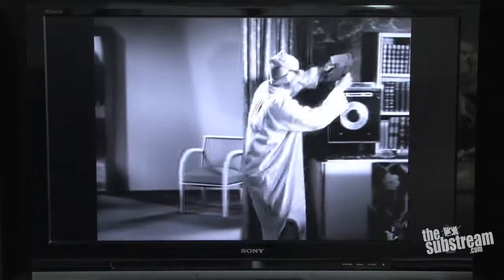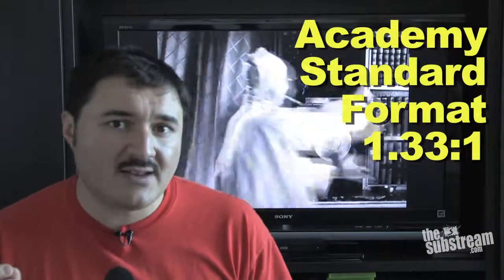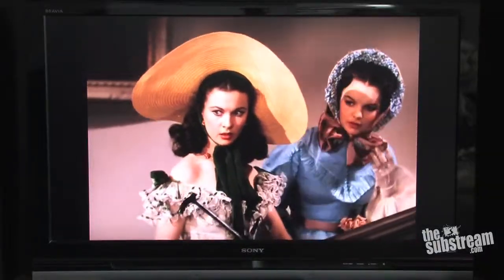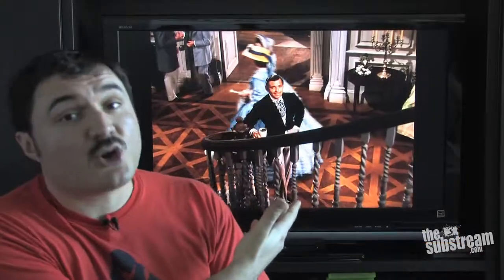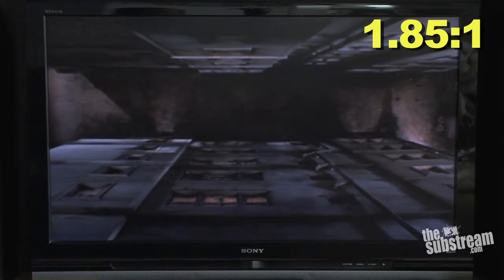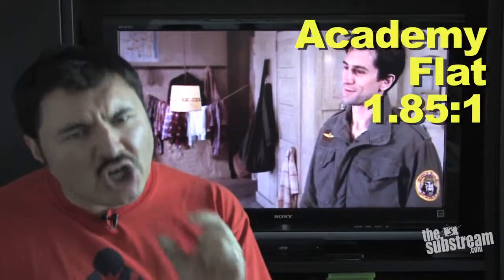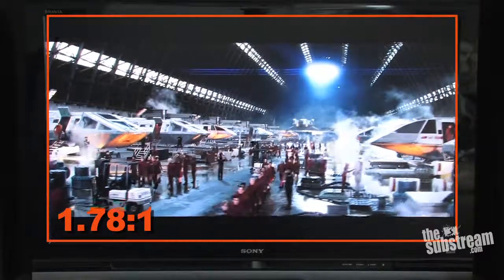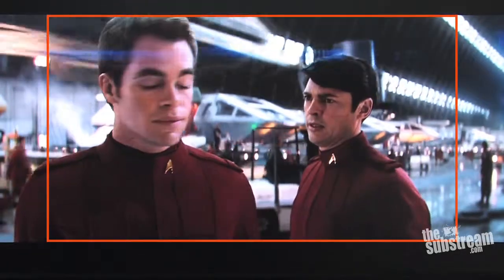The Film Lab: Aspect Ratio Primer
Rajo begins investigating the elusive mystery of aspect ratios and just why on earth we're STILL finding black bars on our fancy new widescreen TVs...